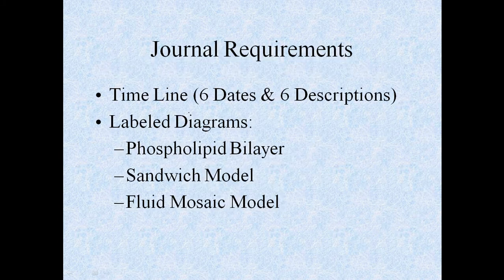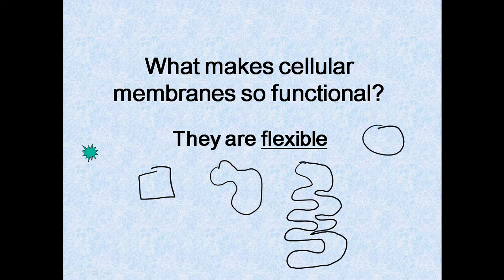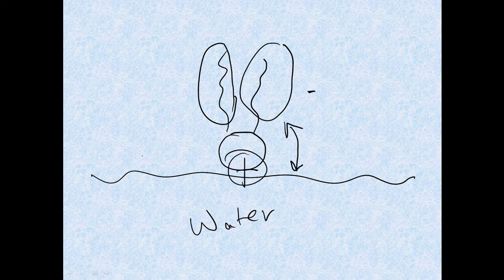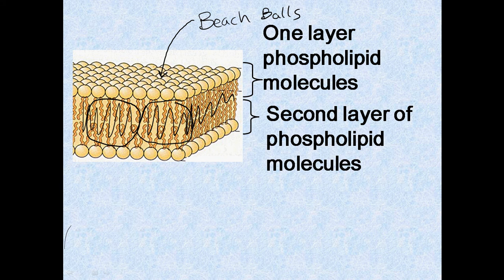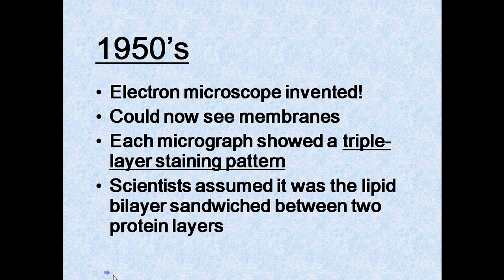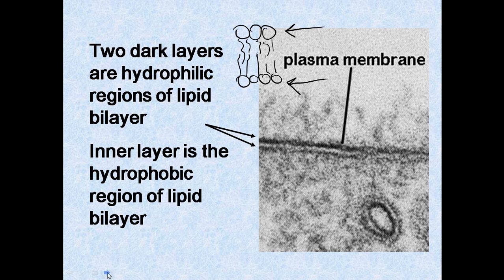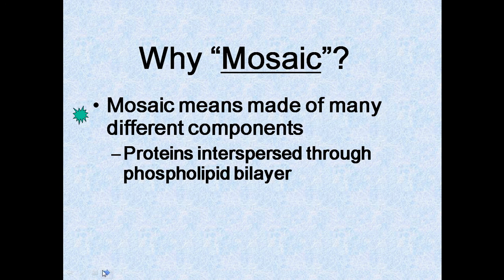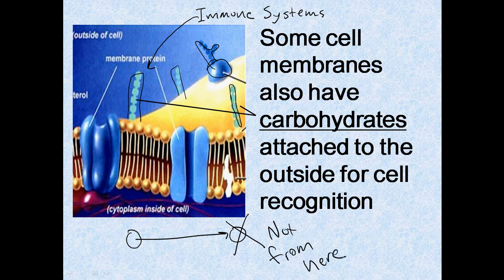Cellular Membranes BHS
A video describing the history of cell membranes and a current analogy to try and understand the "skin" of our cells.